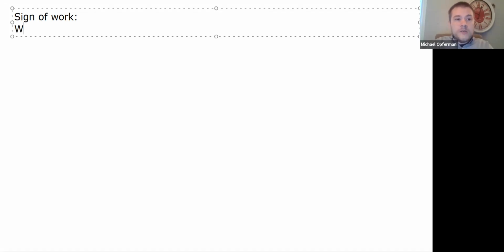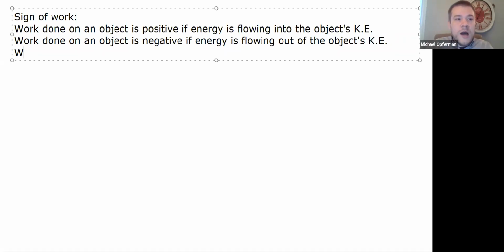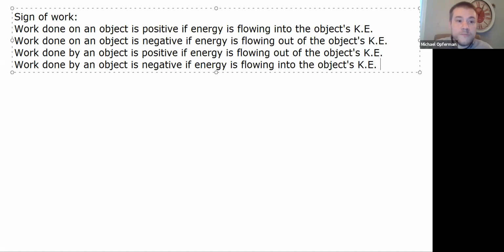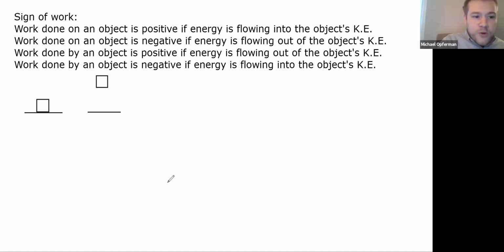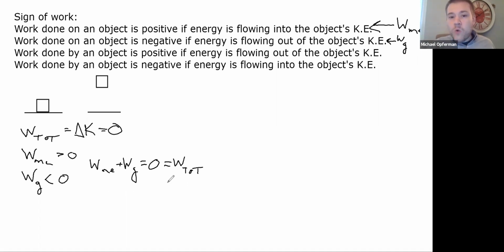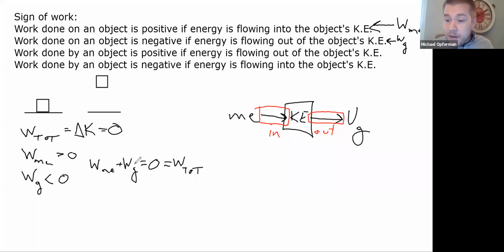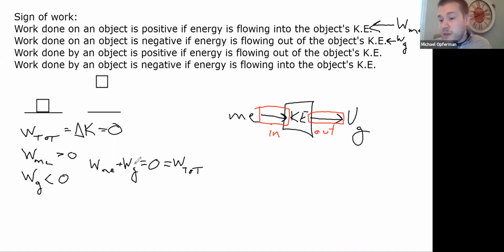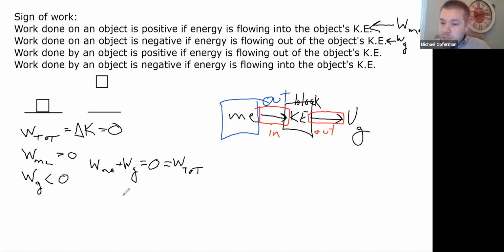Lecture: Sign of Work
Explains how to conceptually determine the sign of work using energy based arguments. Also explains the distinction between work done by an object and work done on an object.